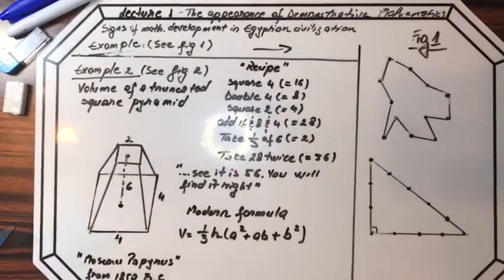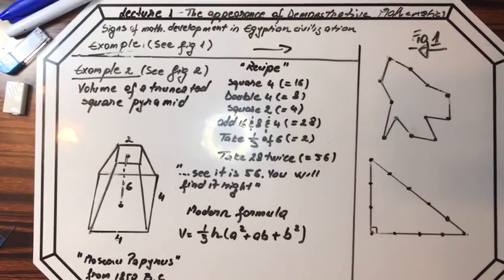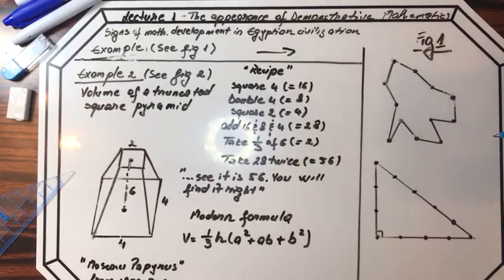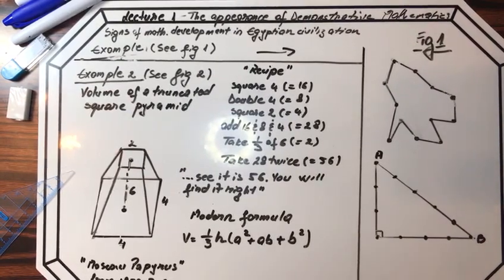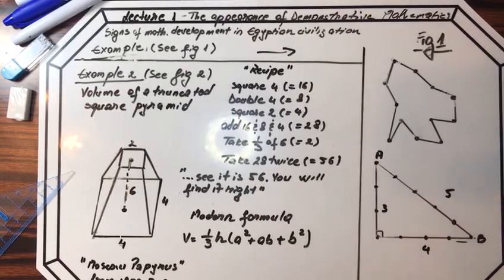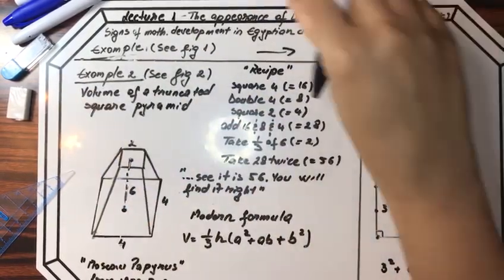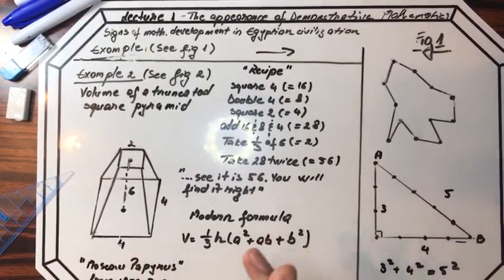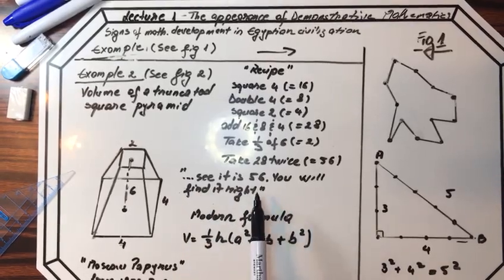Lecture 1 Part 1